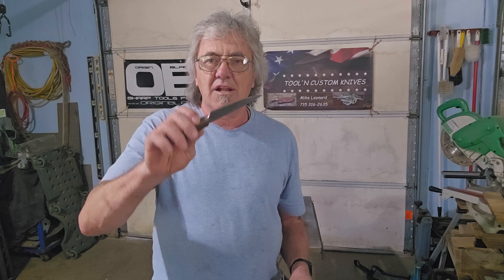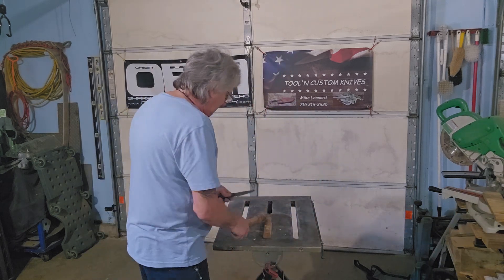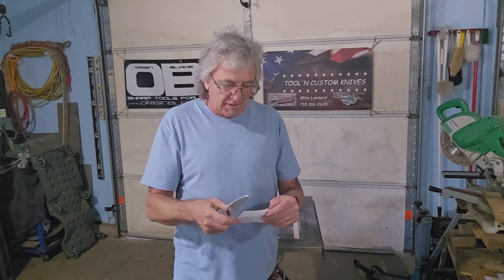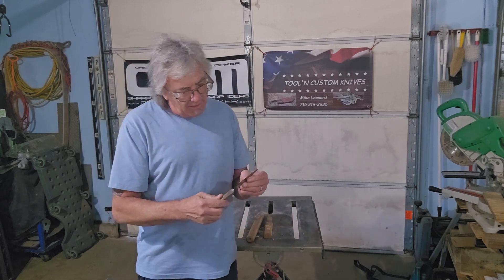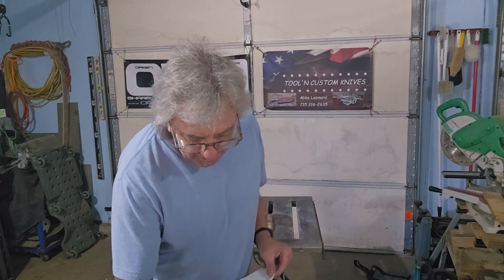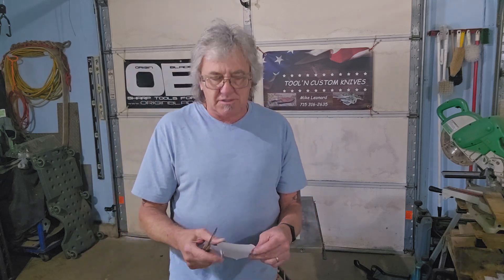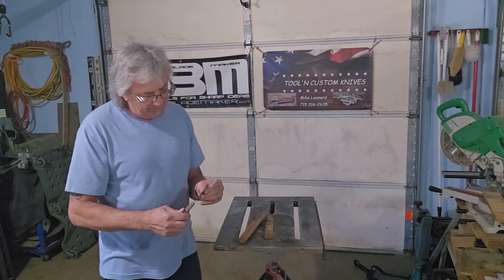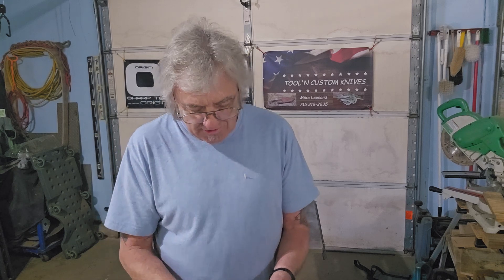Mark set of 4 steak knives